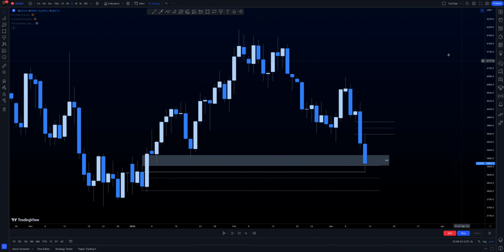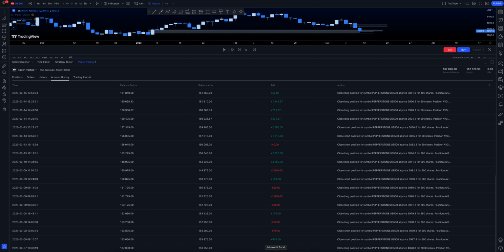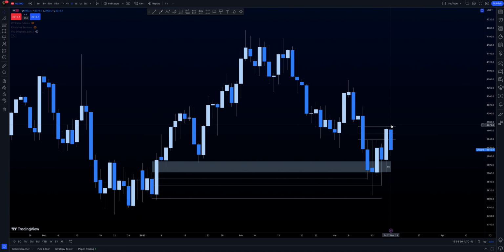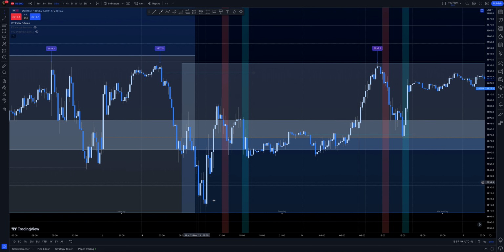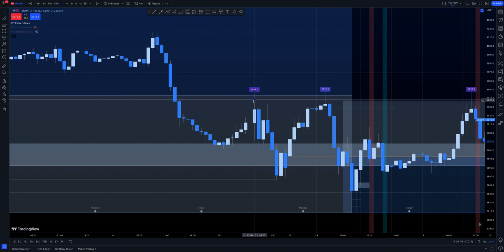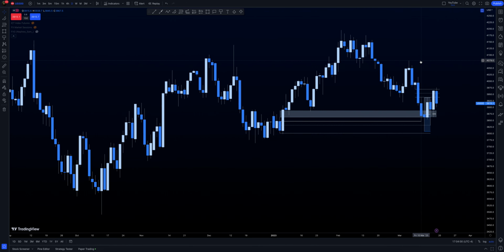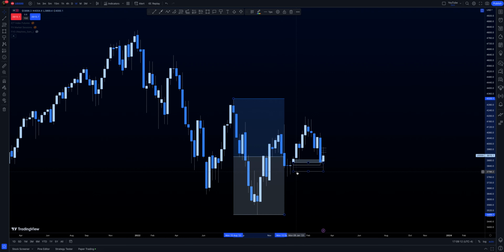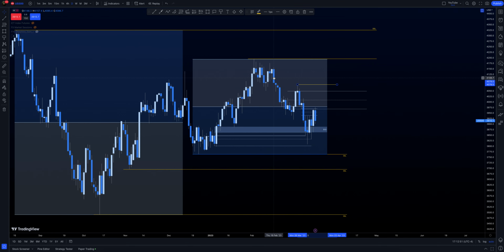£30k PROFITS in 10 days!! ICT 2022 Mentorship Concepts - Market Maker Monday Episode 19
This week I share my overview of last week's price action as well as a quick insight into my recent trading performance.

Concepts I use include:
Order Blocks (OB's)
Fair Value Gap (FVG)
Volume Imbalance (V.I)
Consequent Encroachment (C.E)
Liquidity Pools / Runs
Stop Hunts

Credit: @InnerCircleTrader​